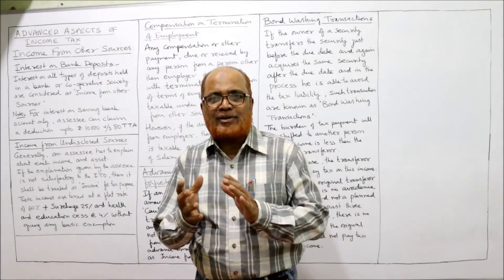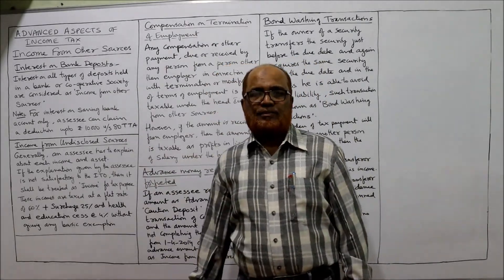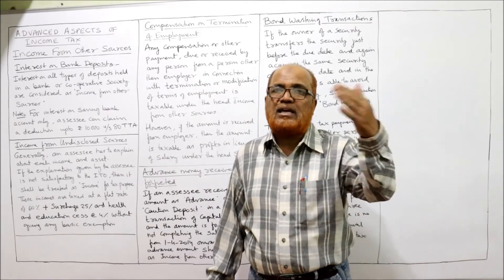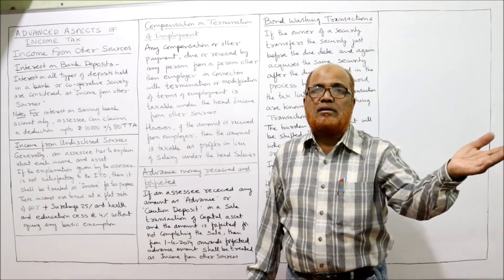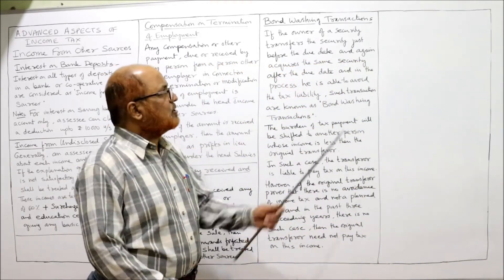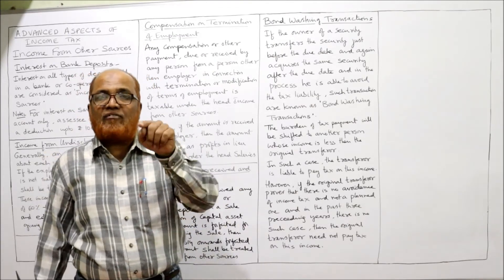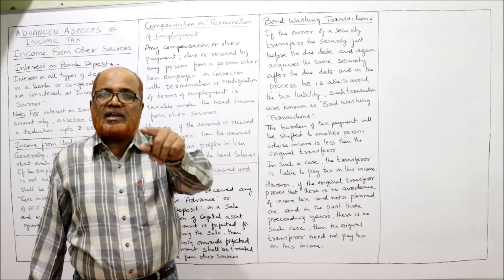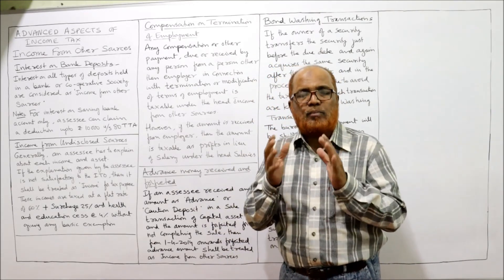Advanced Aspects of Income Tax I Income from Other Sources I Interest on Bank Deposits I Khans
The contents of this video are :
Income from Other Sources
Interest on Bank Deposits
Income from Undisclosed Sources
Advance money forfeited
Bond Washing Transactions

I have explained in detail the head of Income "Income from Other Sources" , Interest on Bank Deposits,  Income from Undisclosed Sources, Advance money forfeited and Bond Washing Transactions.  Watch the video till the end to get a complete command on the provisions of Income Tax Act 1961.